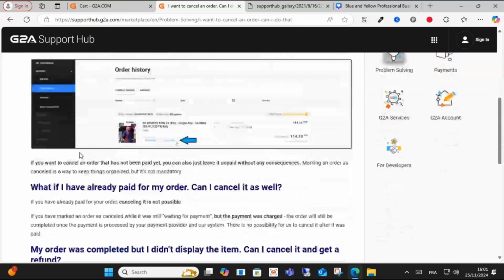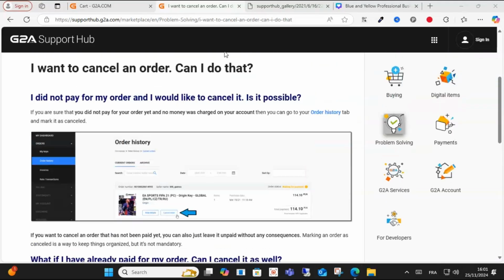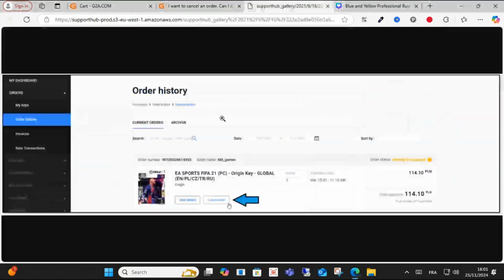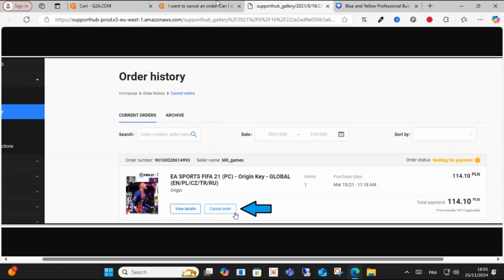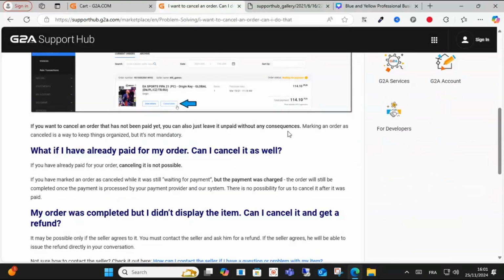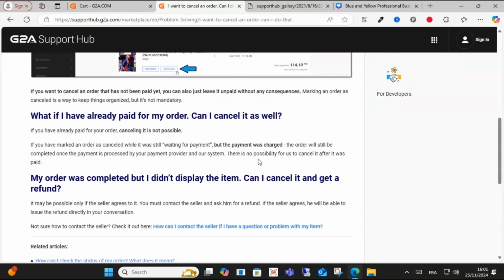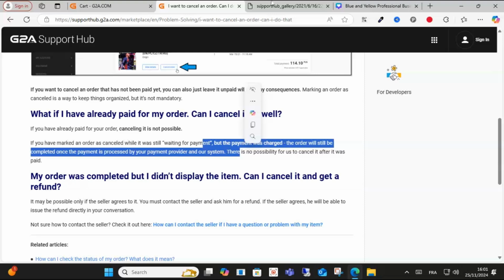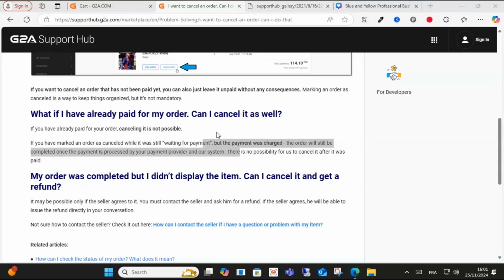How to Cancel Order on G2A? (2025)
In this easy guide, I'll demonstrate how to cancel orders on G2A as a g2a legit marketplace user. I'll walk you through submitting a g2a review of your cancellation experience and explain how the g2a steam key refund process works. 🔄 Follow along for a hassle-free process! ✅